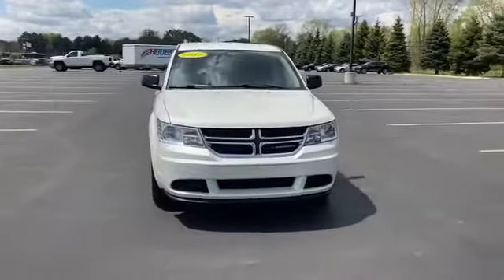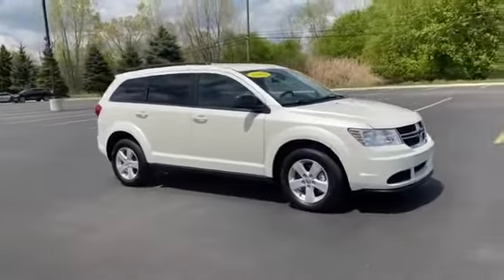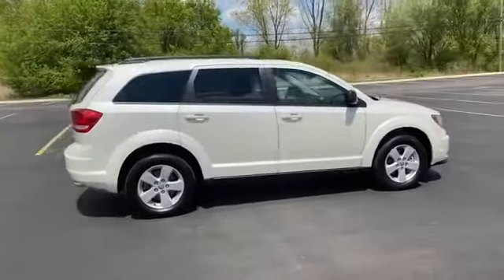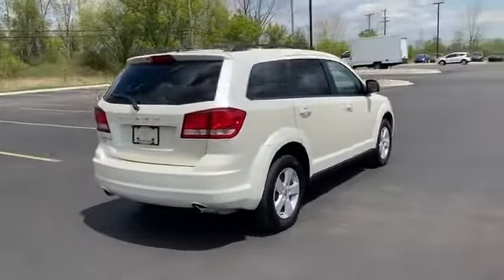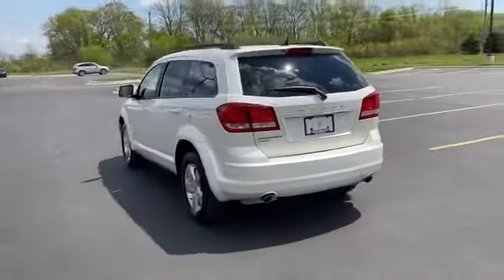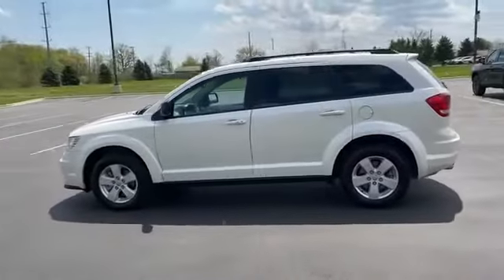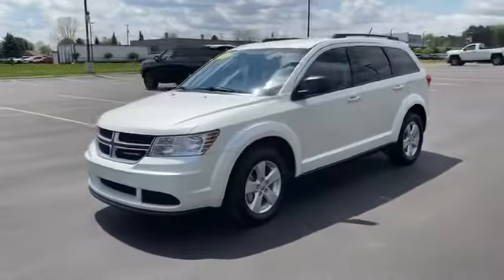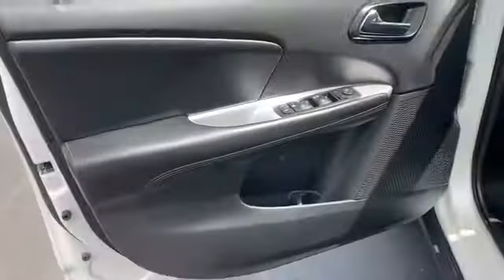Used 2015 Dodge Journey SE Sterling Heights, Macomb, Rochester Hills, Shelby Twp/Utica, Romeo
2015 Dodge Journey SE 3C4PDDAG0FT633387 Video

This 2015 Dodge Journey SE 3C4PDDAG0FT633387 is full of phenomenal features such as: